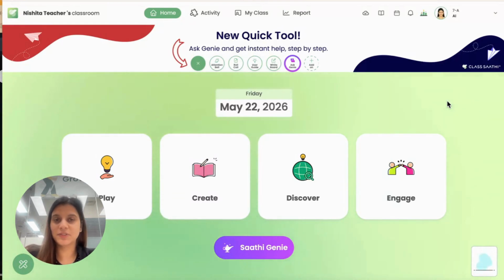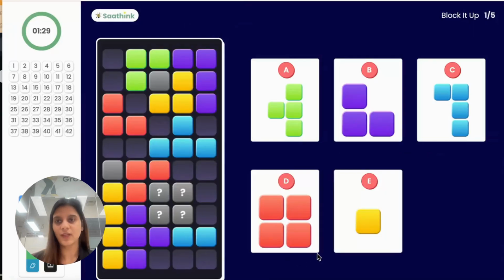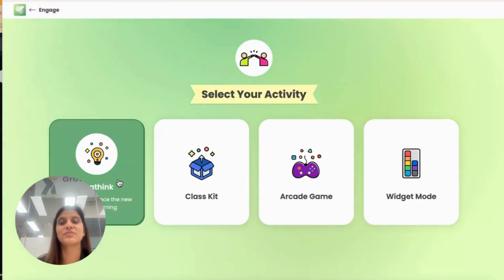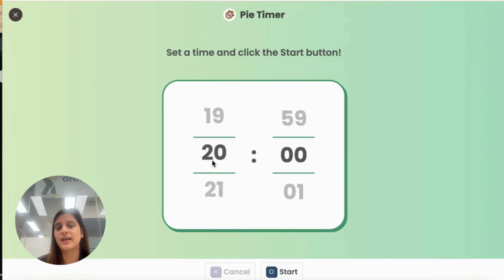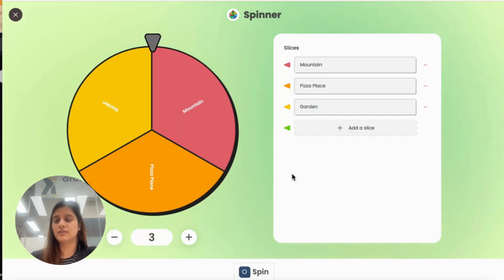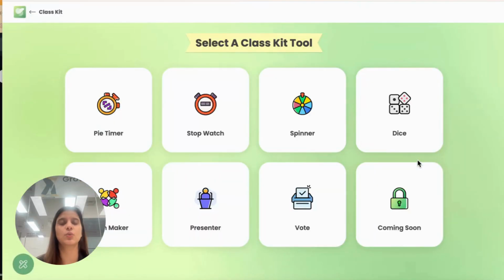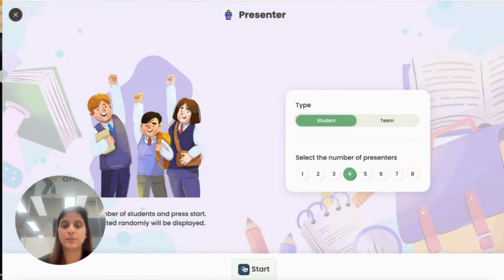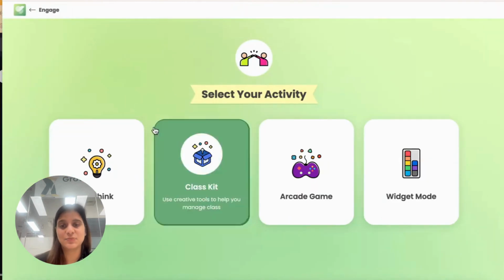Teacher App - What Can I Do In Engage? | Class Saathi by TagHive Inc.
Make your classroom more interactive and engaging with the Engage tools on Class Saathi!

In this video, explore the different tools available in the Engage section and learn how to create a fun and participative learning experience for students.

✅ Open the Class Saathi app and go to the “Engage” section
✅ Use Live Quizzes to conduct instant classroom assessments
✅ Try Polls to collect student opinions and responses in real time
✅ Use Random Picker to encourage equal participation from students
✅ Conduct Quick Checks to test understanding during lessons
✅ Use Leaderboards to motivate students through healthy competition
✅ Explore Interactive Activities to make learning more fun and engaging
✅ Track participation and classroom performance instantly

The Engage tools help teachers increase classroom interaction, boost student confidence, and make learning more enjoyable.

Need help?
Happy to assist!